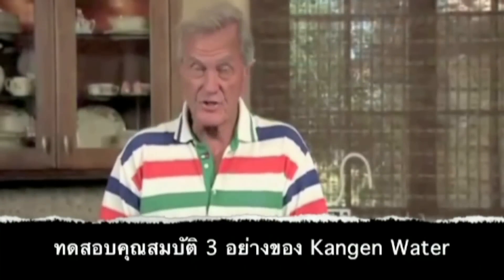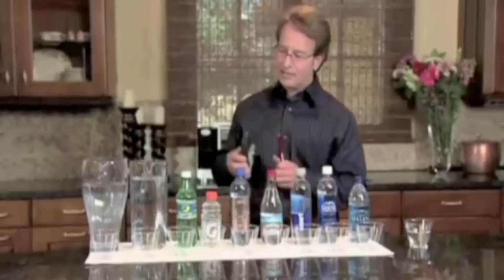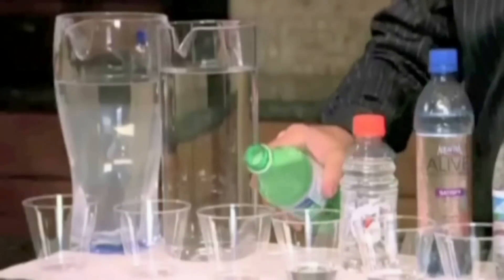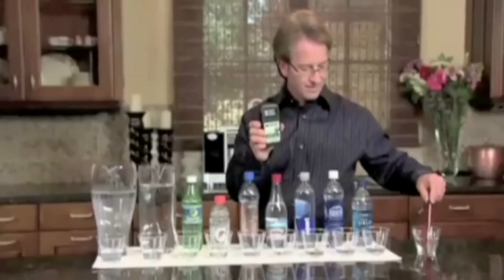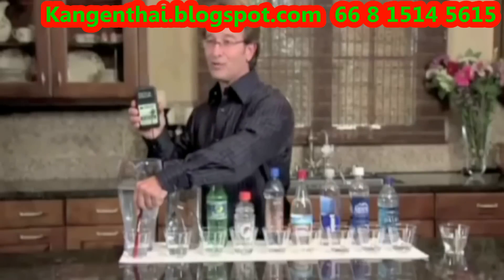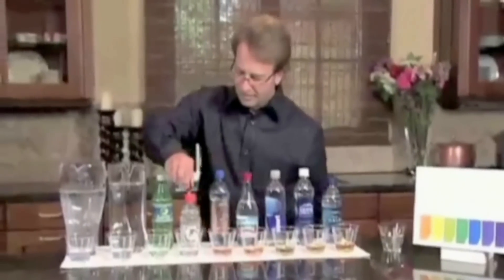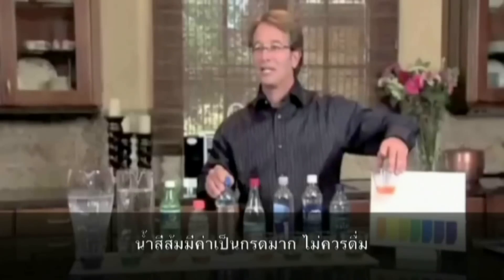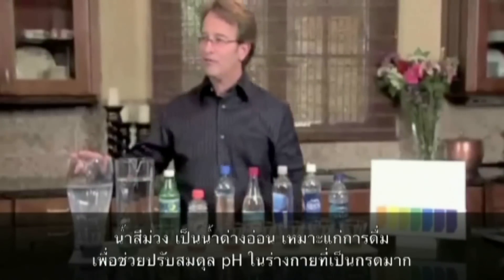ทดสอบคุณสมบัติ 3 ประการ sub Thai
ทดสอบคุณสมบัติสำคัญของน้ำคังเก้น เราวัดกันด้วยวิธีทางวิทยาศาสตร์
Kangen Water Enagic Thailand Co Ltd 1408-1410 อาคารปาร์คเวนเชอร์ ชั้น 14 ถ. วิทยุ Bts เพลินจิต กทม

1. ORP (สารต้านอนุมูลอิสระ)ต้องมีค่าเป็นลบ
2. วัดค่า pH ของน้ำ (น้ำดื่มที่ดีควรเป็นด่าง 8.5-9.5 pH)
3. Micro-cluster โมเลกุลของน้ำมีขนาดเล็ก
อ่านเพิ่มเติมที่